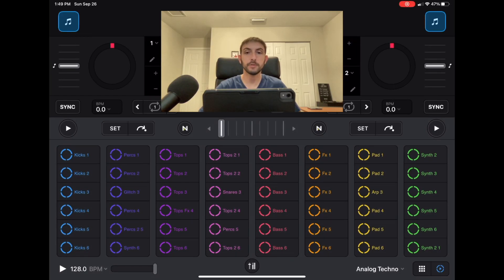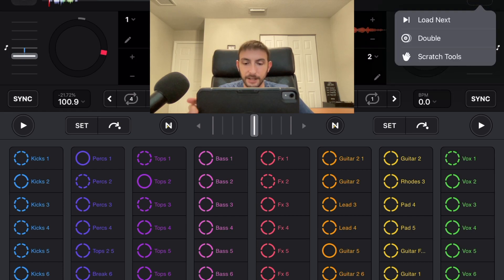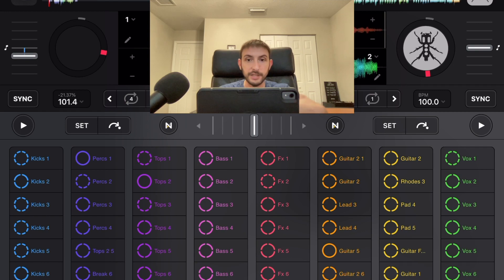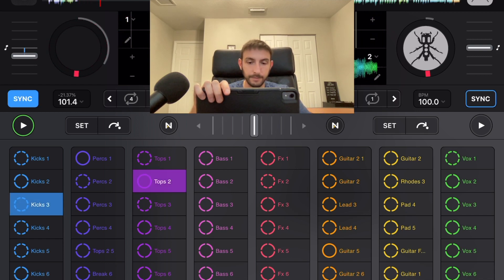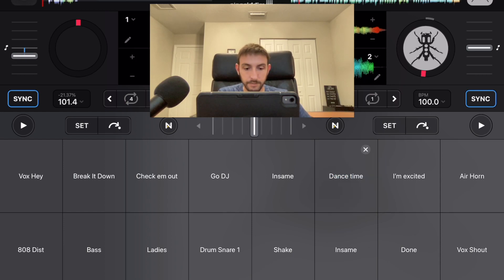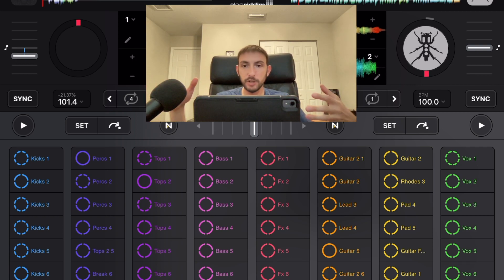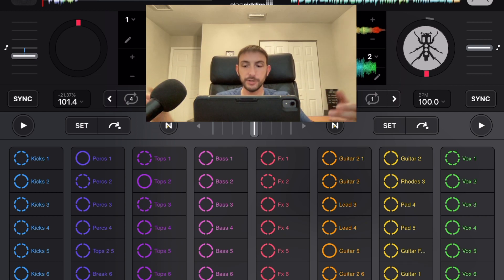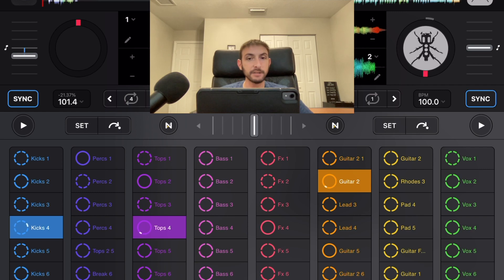Djay Pro AI Looper tutorial | How to Use Looper in Djay Pro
How to Use Looper in Djay Pro Im DJ spigel spin and in this ipad DJ tutorial i show you all about the looper feature in DJ Pro AI. In this video you will learn.

1 How to set a beat on the looper

2 How to add your custom sample on the looper

3 The best settings to take full advantage of the looper

How to make your own DJ samples? Im DJ Spiegel Spin and in this DJ tutorial video Show you.

1 What app use to record your custom samples

2 how to add effects to samples

4 How to add samples to the sample pads

5 When you can Use the sample in the mix